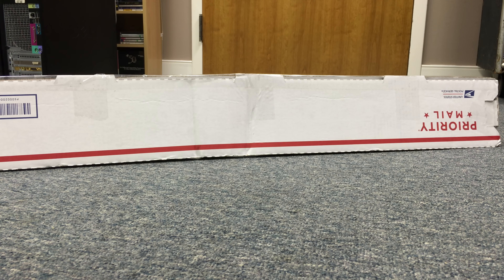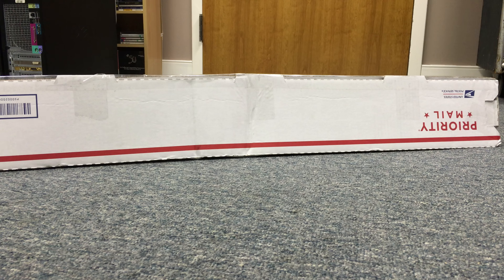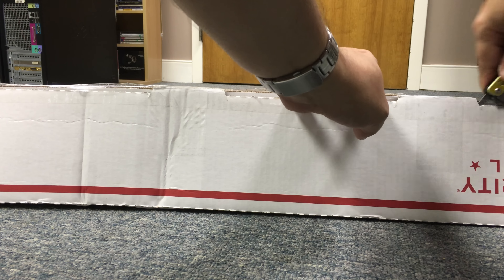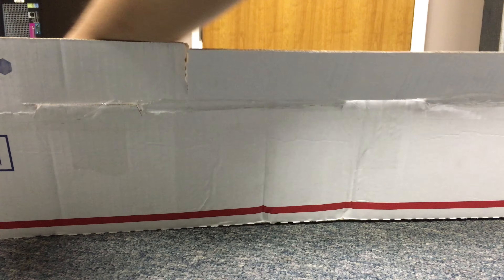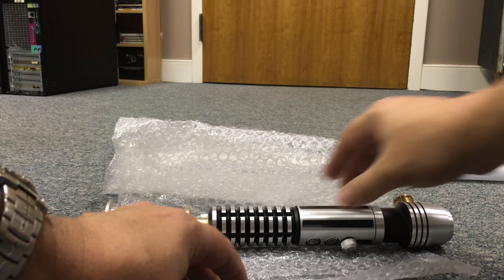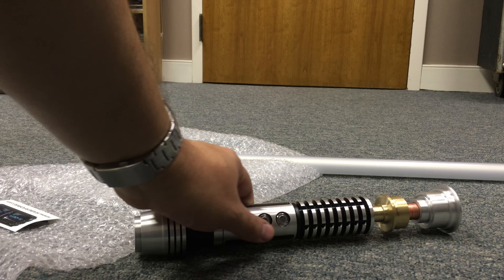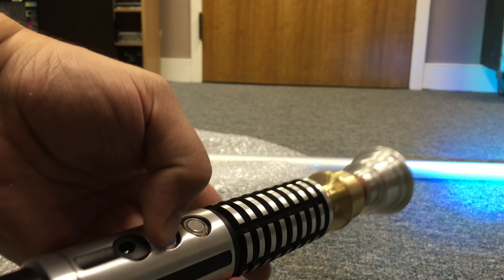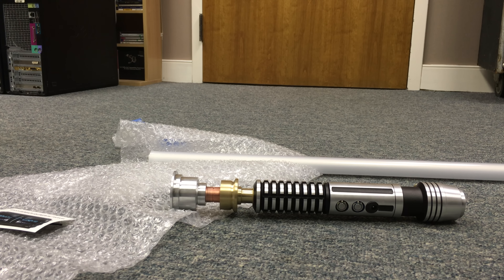SaberForge Hero Tier EXHALTED Unboxing!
Re-posting for initial impressions.